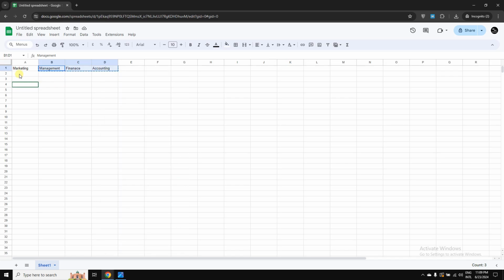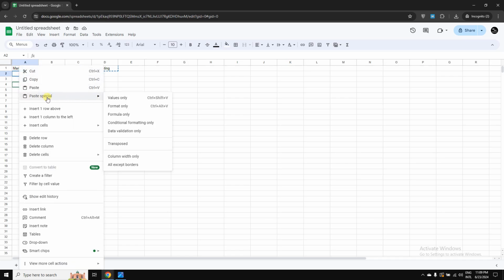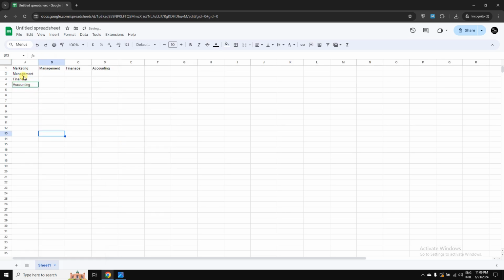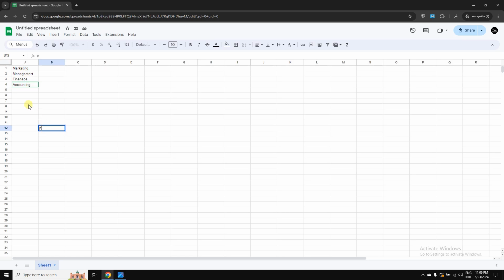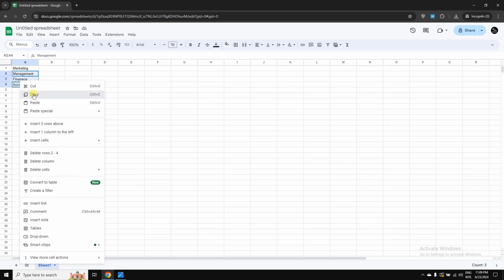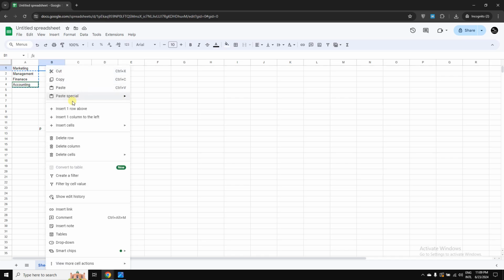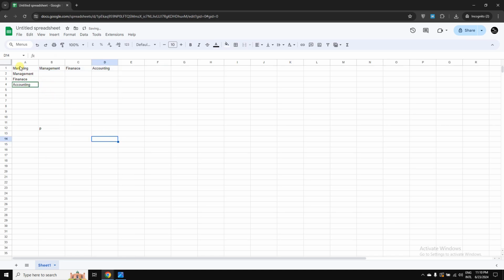How To Copy Raw Value And Paste As Column Value In Google Sheet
How To Copy Raw Value And Paste As Column Value  In Google Sheet |Copy Column Value & Paste As Raw Value.

How To Copy Raw Value And Paste As Column Value In Google Sheet |Copy Column Value & Paste As Raw,google sheets,Google sheets tips,How do I paste the same value in an entire column in Google Sheets?,How do I copy a row and paste as a column in Google Sheets?,Transpose Rows to Columns in Google Sheets: Easy Guide